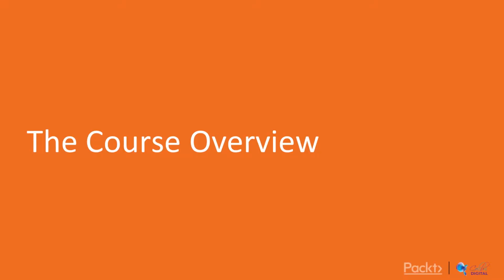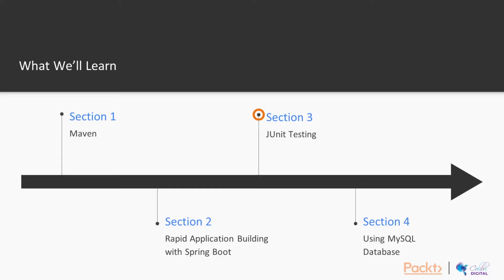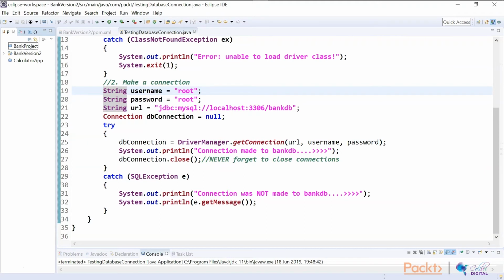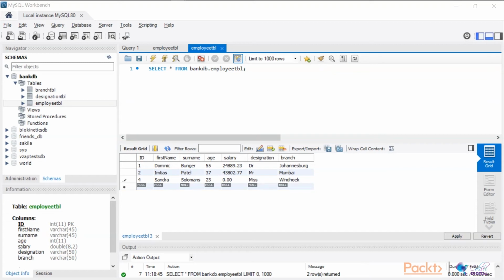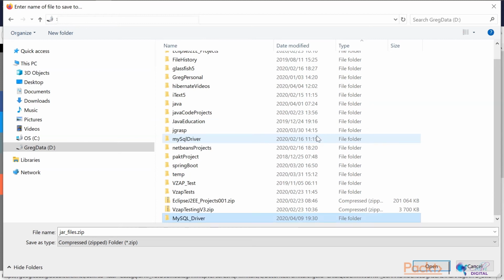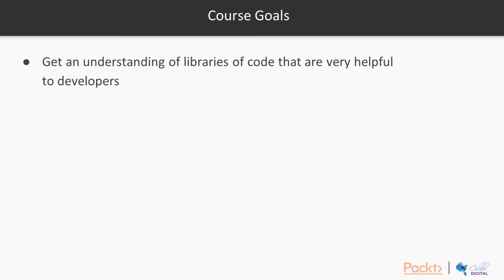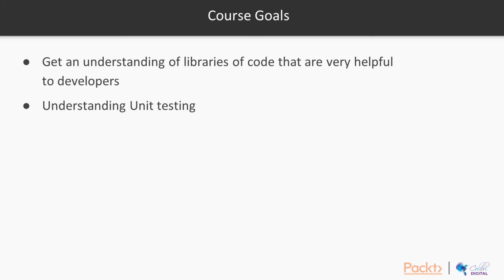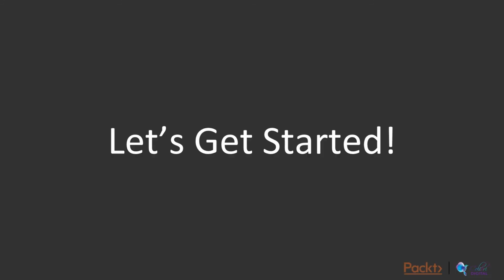Beyond the Java Language: The Course Overview | packtpub.com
This video tutorial has been taken from Beyond the Java Language. You can learn more and buy the full video course